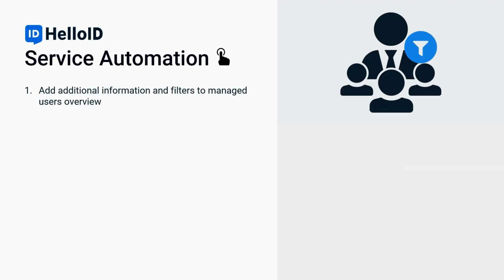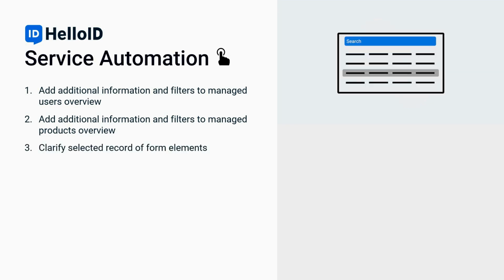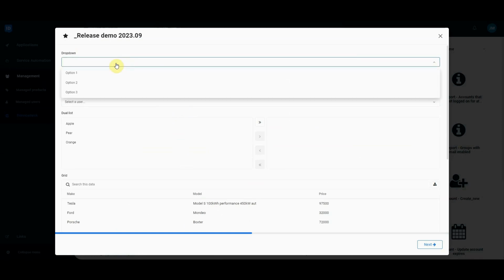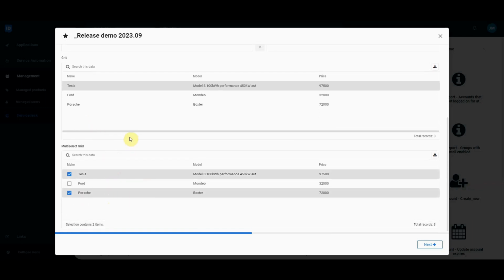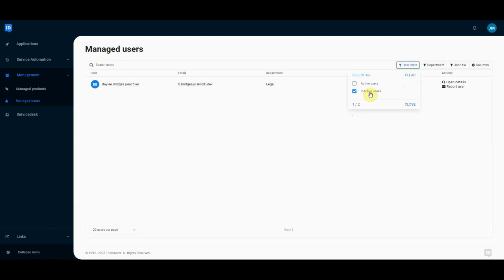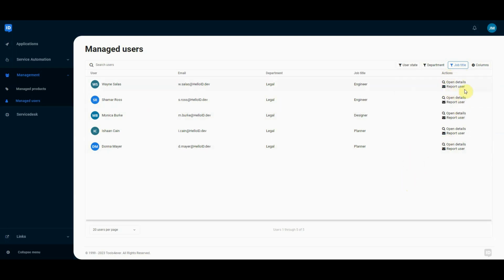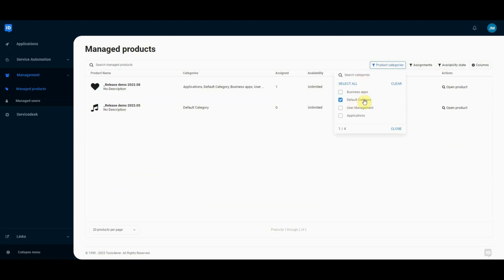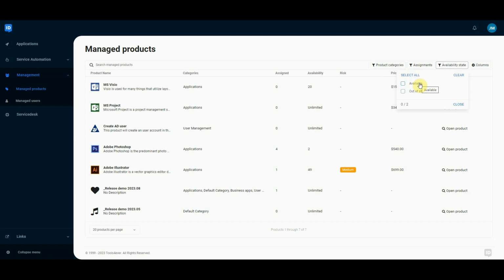HelloID Service Automation - Product Update 2023.09 - Identity as a Service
0:00 Intro
0:38 Presentation SA

This release:
- Add additional information and filters to managed users overview
- Add additional information and filters to managed products overview
- Clarify selected record of form elements
- Improve usage of available space in end-user UI